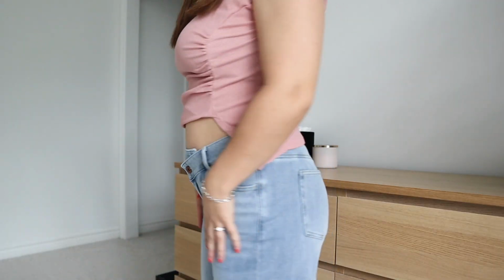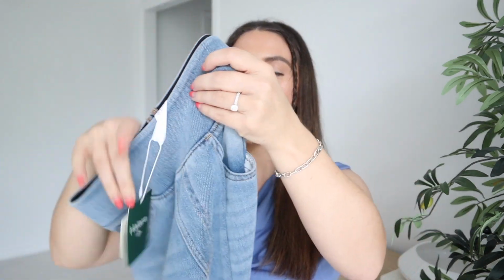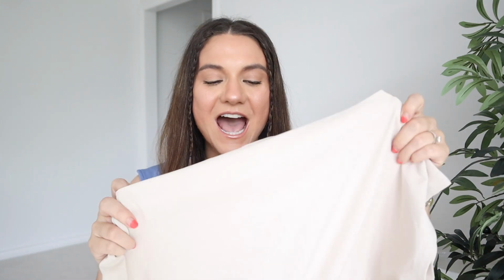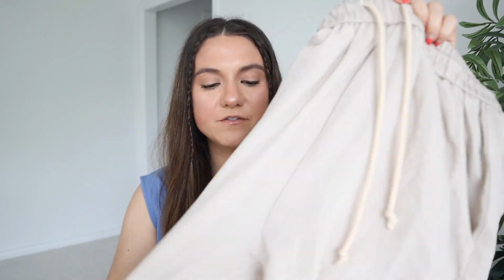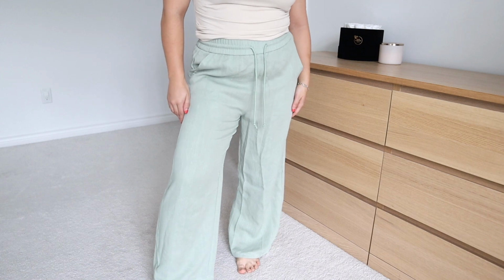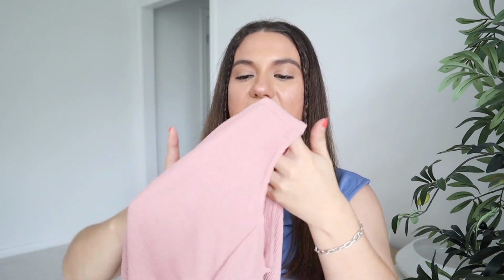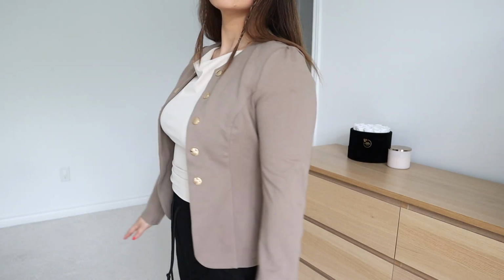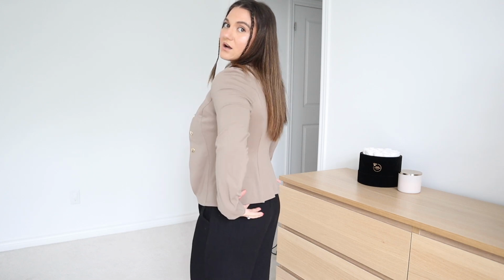HUGE HALARA HAUL 2025 | HALARA wide leg Jeans, Dresses & MORE !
Huge Halara Haul 2025 !! halara wide leg jeans, dresses and more !

Sign Up with Code: NICOLETTAXO to get $15 Canadian or $10 US !!!

FTC. Thank you Halara for sponsoring today's video all opinons are honest and my own.